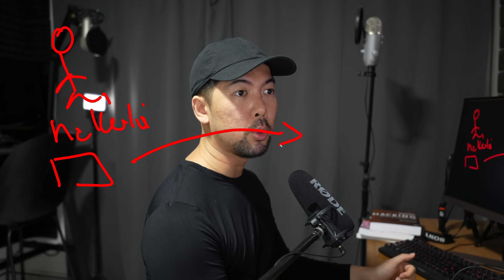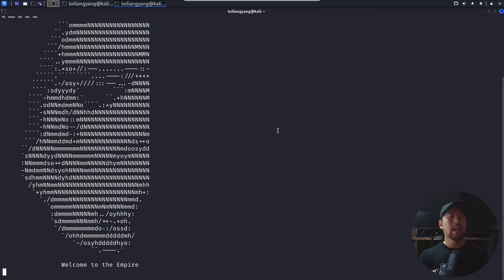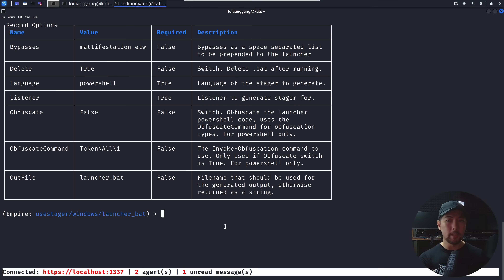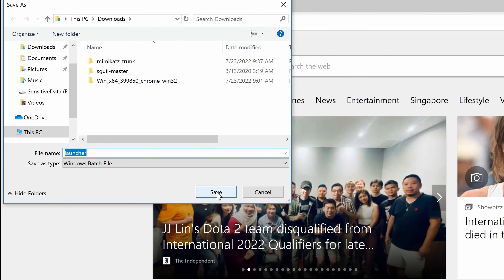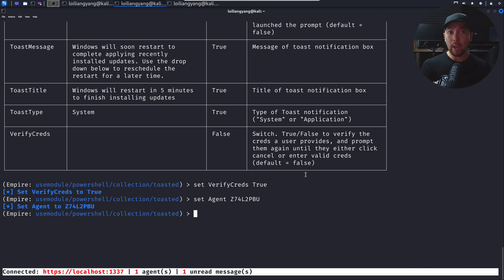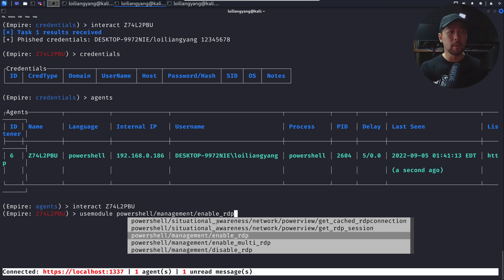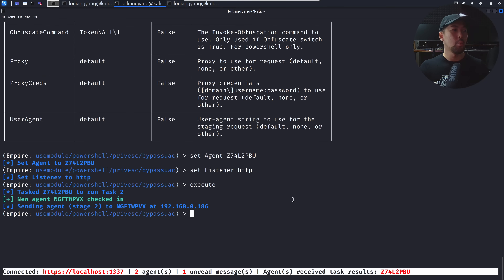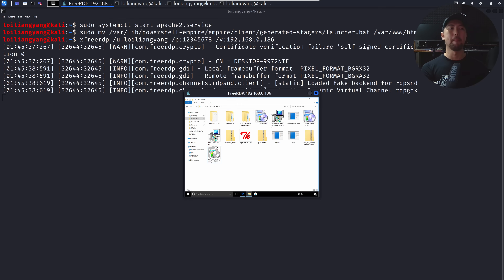How Hackers Remotely Control Any PC?!